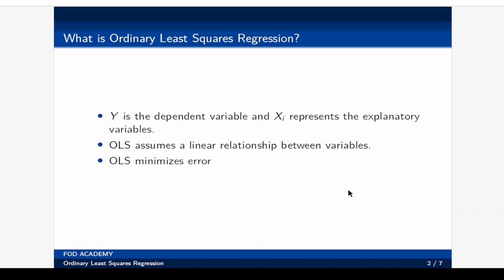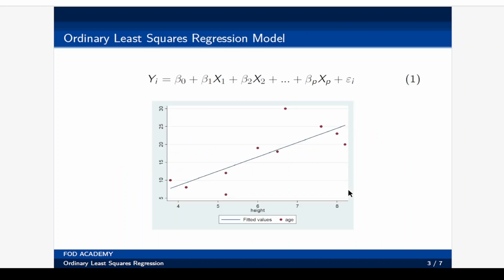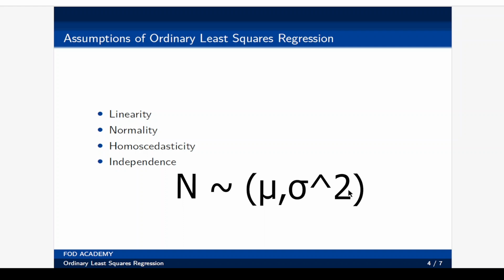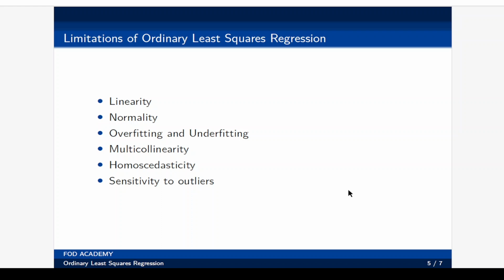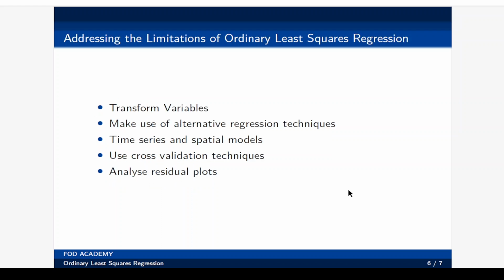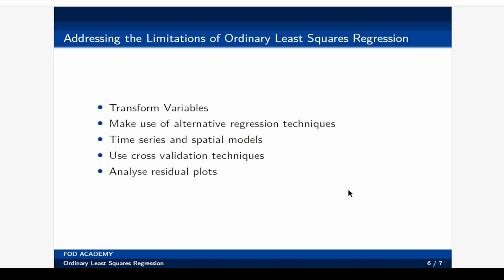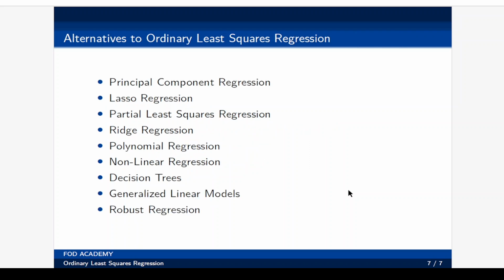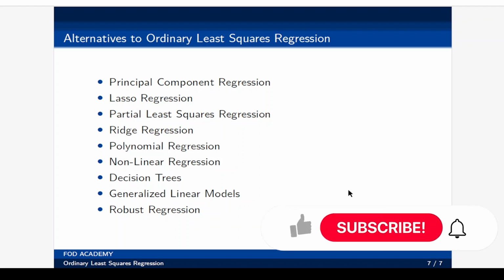Ordinary Least Squares Regression (Simple Regression)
Ordinary Least Squares regression is a statistical method used to estimate the relationship between a dependent variable and one or more independent variables.